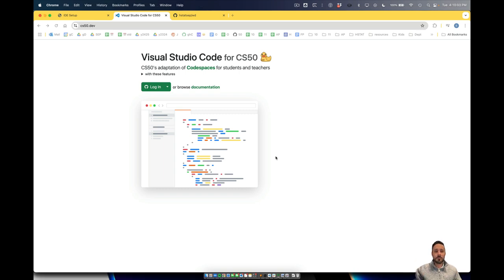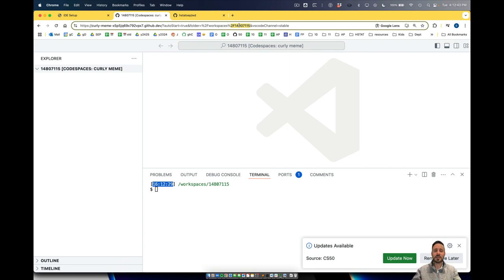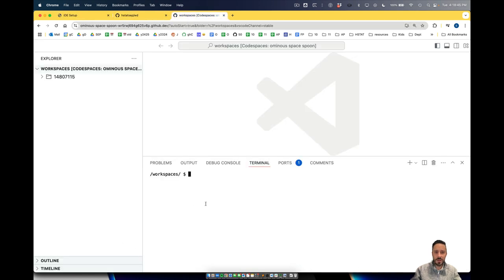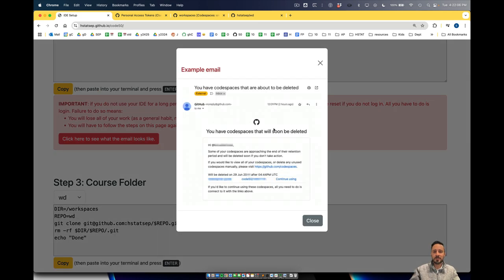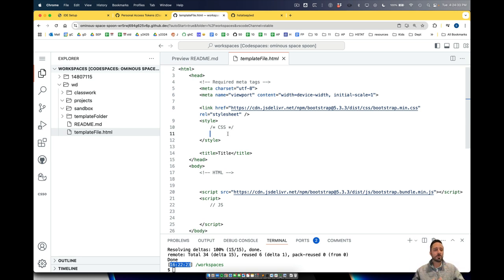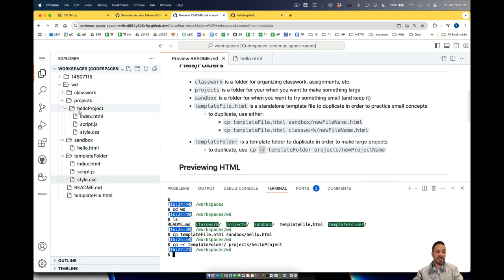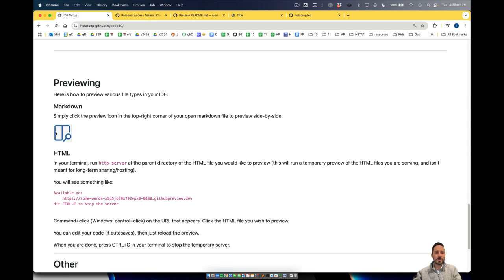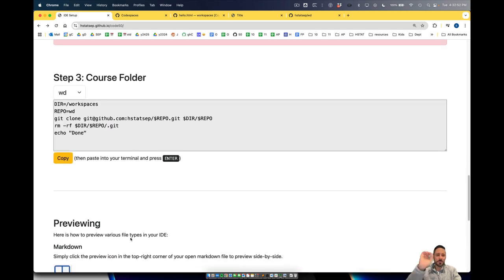code50 IDE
0:00 Overview
2:22 Step 0 Navigate to your IDE
5:18 Step 1 Basic Info
6:22 Step 2 SSH
8:55 Step 3 Course Folder
14:35 Previewing
17:17 Other